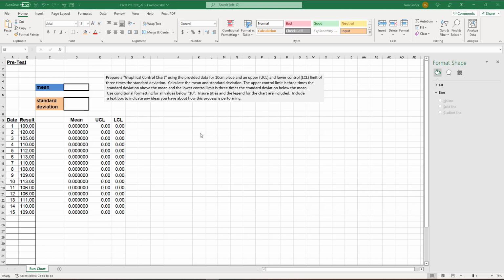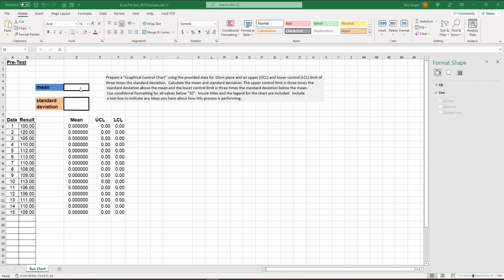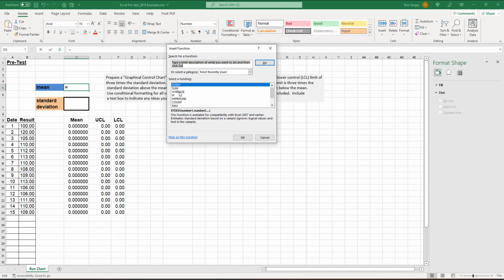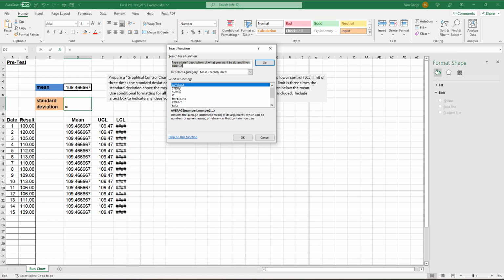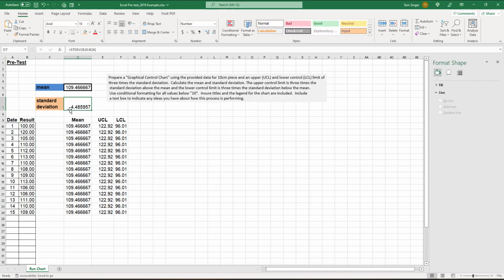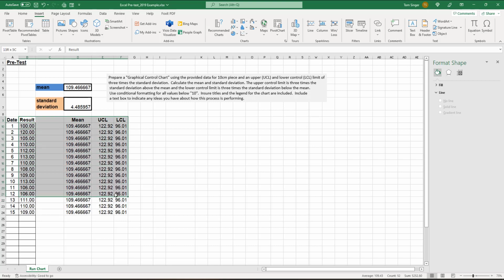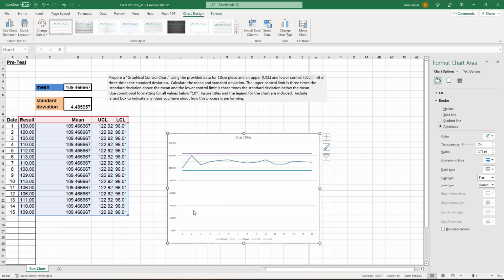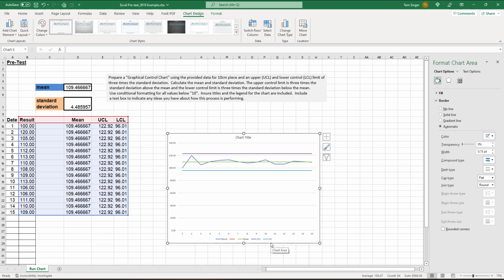Control Chart Creation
Basic control chart creation for Excel class